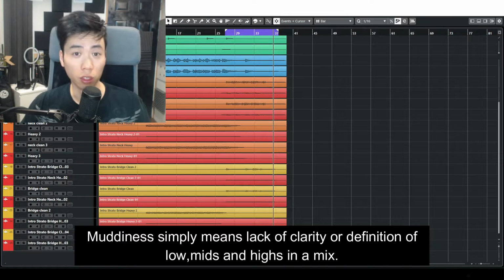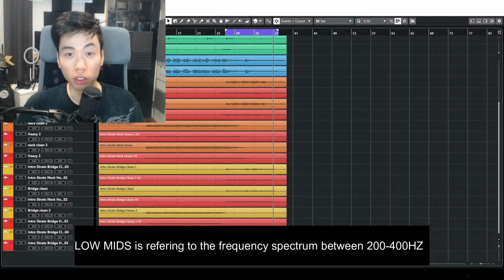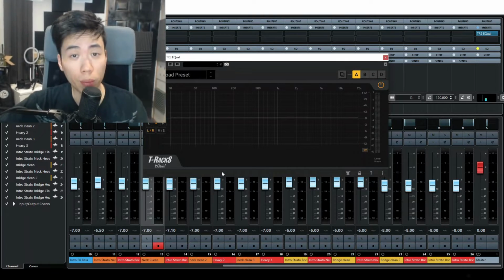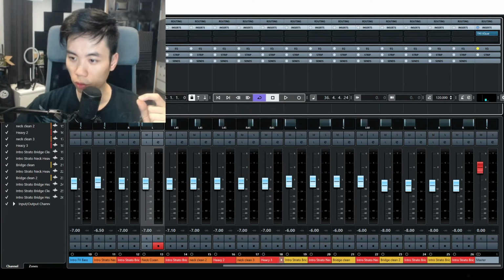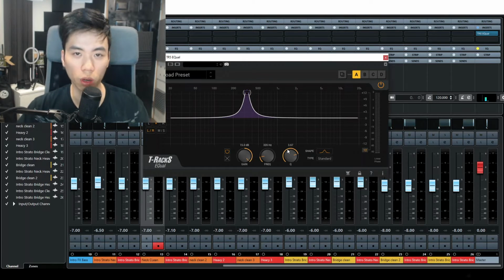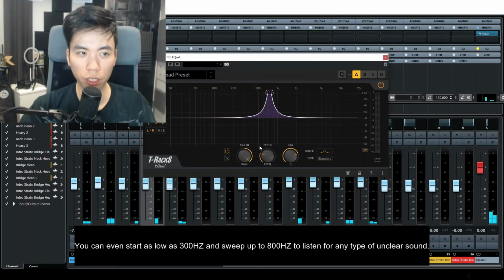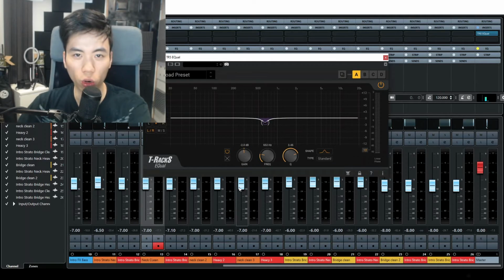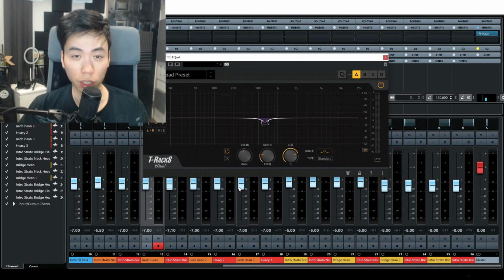IS YOUR MIX SOUNDING MUDDY? DO THIS TO FIX IT!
This One Simple Trick is all You Need to Save Your MIX!